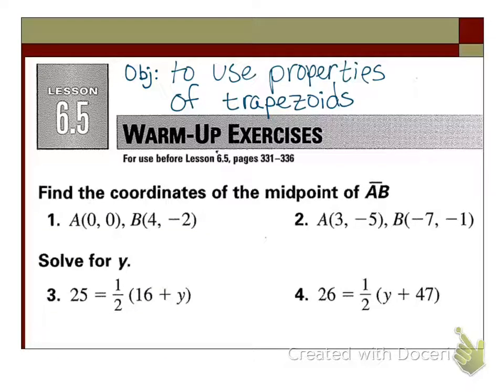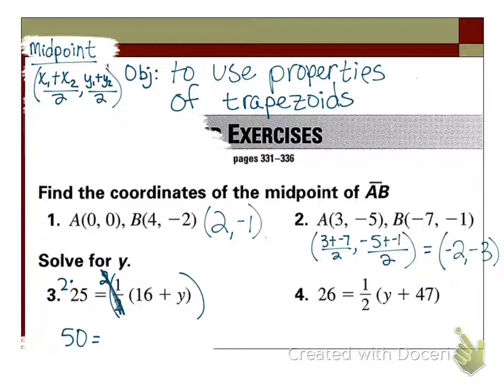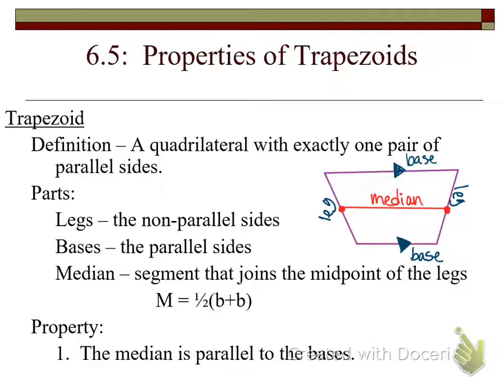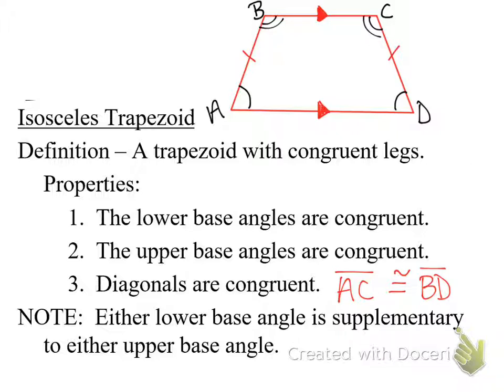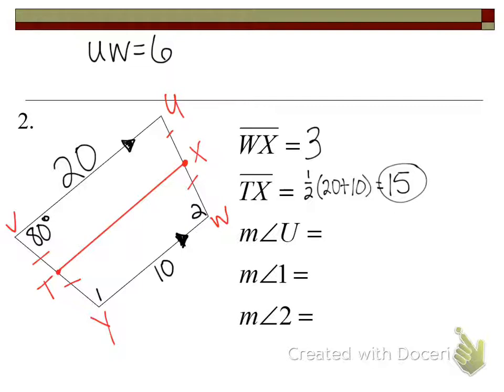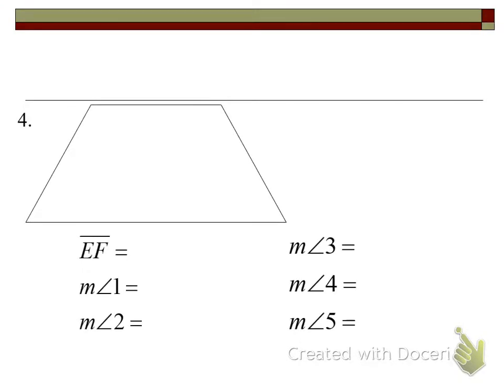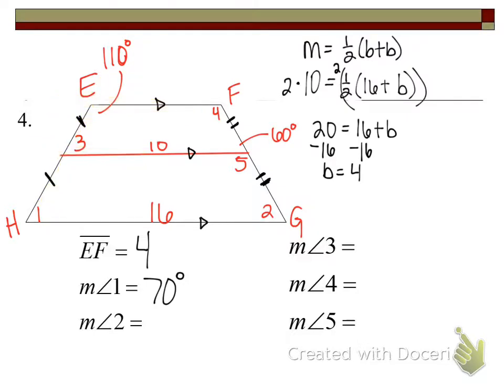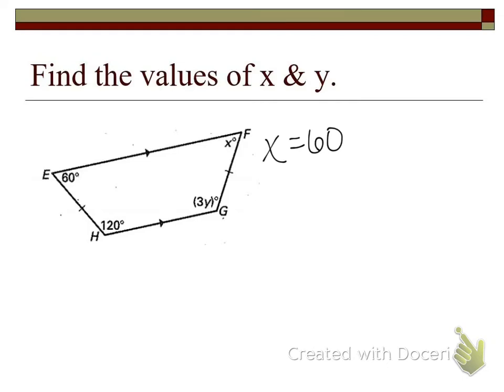Geometry 6.5 Notes